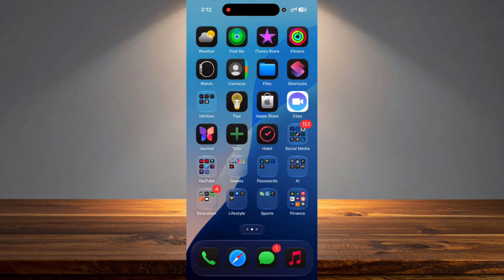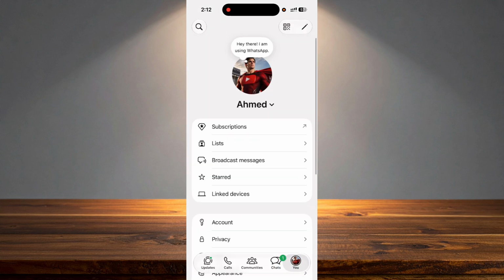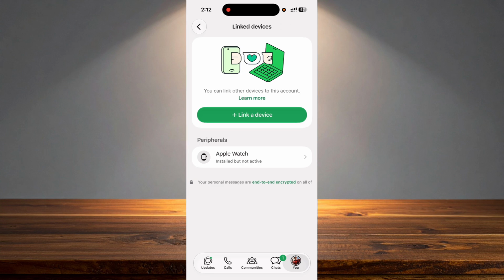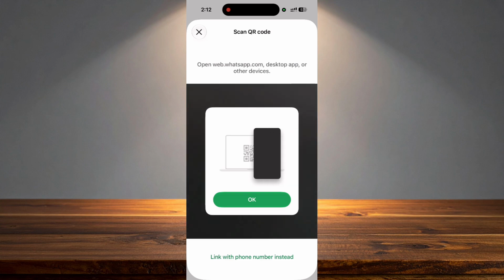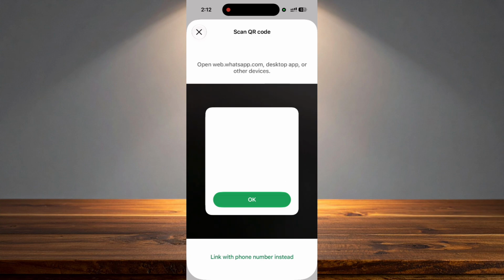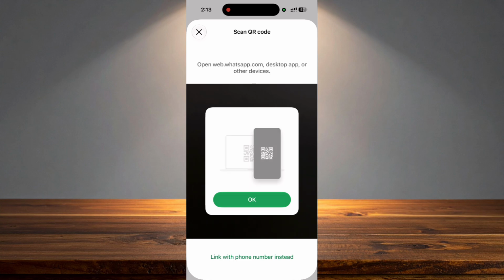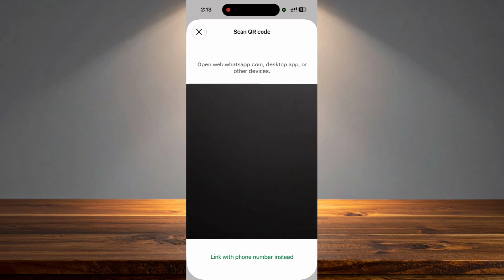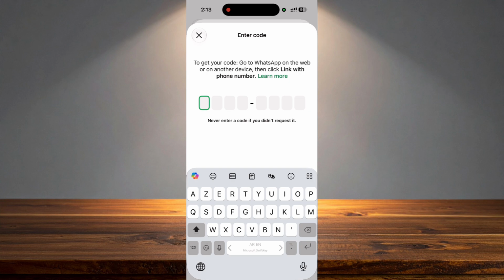How to use WhatsApp on two phones at once - 2026 Update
Have you ever wanted to carry your main WhatsApp account on both your personal and work phones without constantly logging out and losing your media cache? For years, adding your number to a second phone instantly wiped it from the first one. In this short video, I will show you how to activate WhatsApp's official Companion Mode to mirror your entire inbox onto a secondary device securely, keeping all your text lines, media assets, and incoming calls perfectly synced across two devices simultaneously.